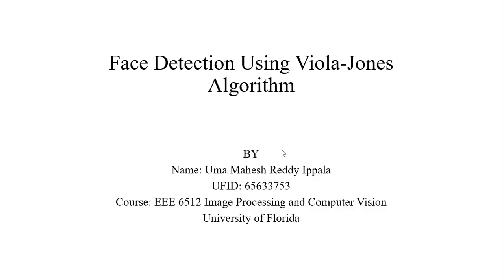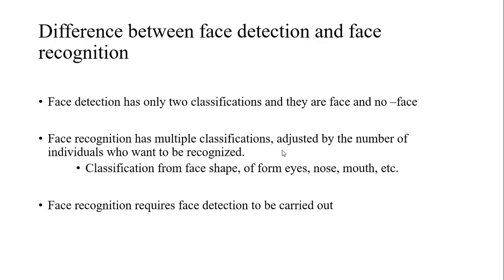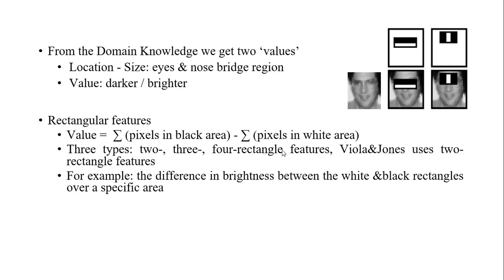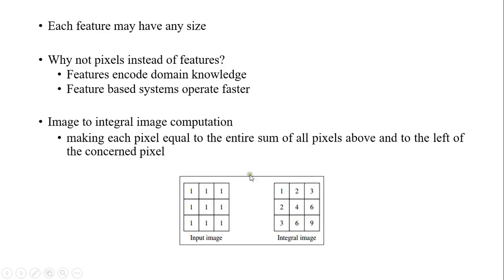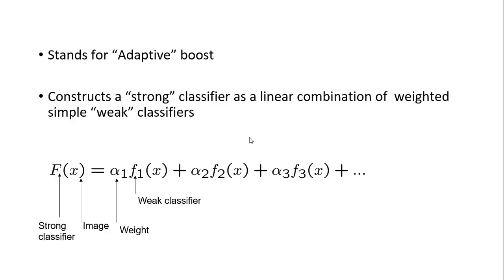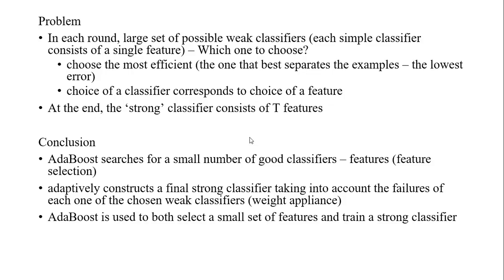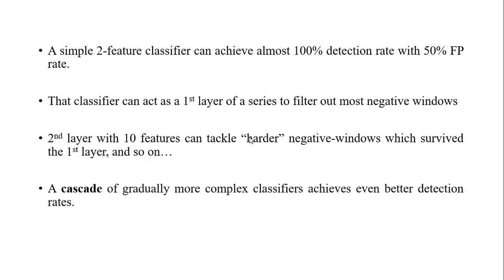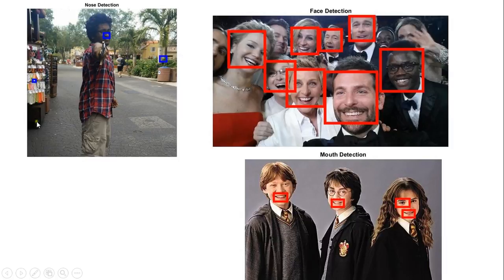EEE 6512 UF Image Processing and Computer Vision Presentation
This presentation describes the viola jones algorithm used for face detection.